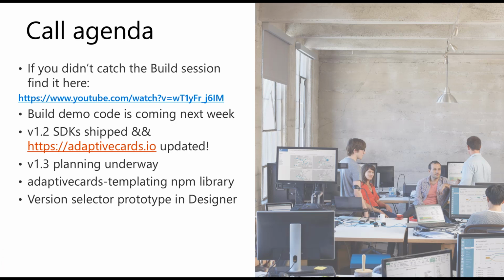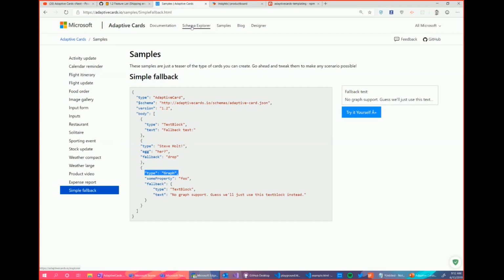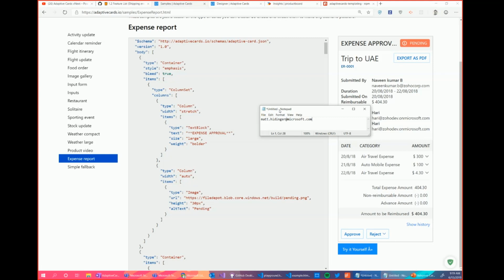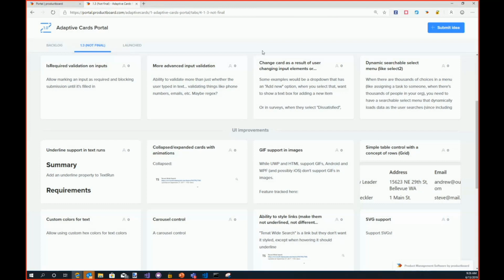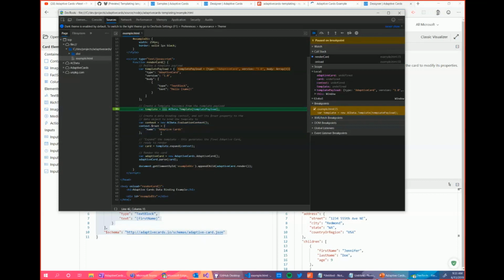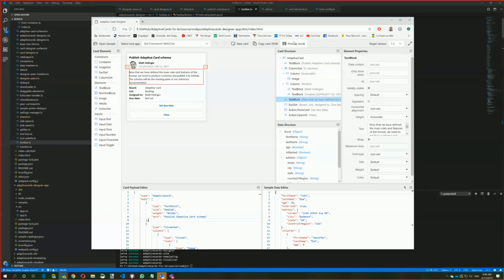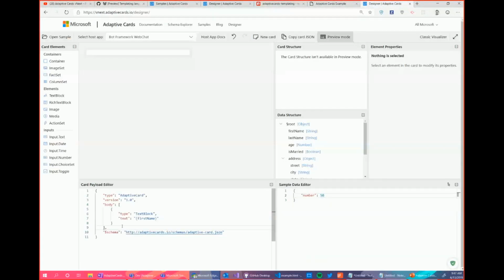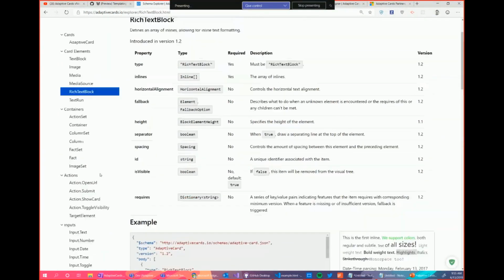Adaptive Cards community call-June2019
This month's agenda, hosted by Matt Hidinger, included:
-v1.3 planning underway​
-adaptivecards-templating npm library​
-Version selector prototype in Designer